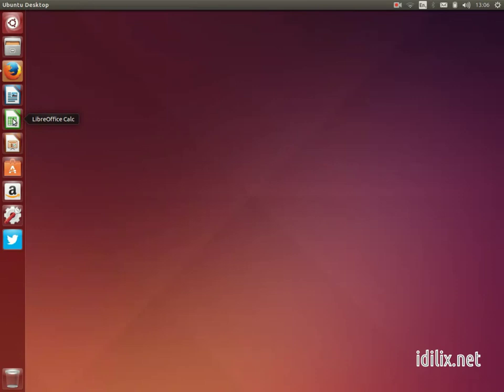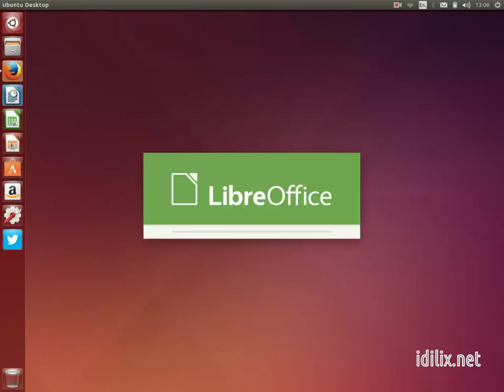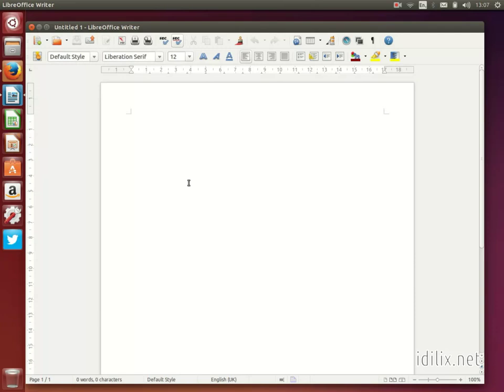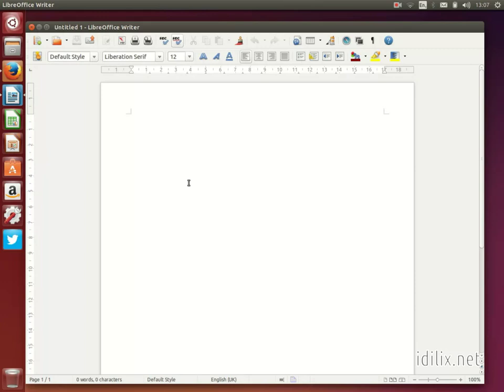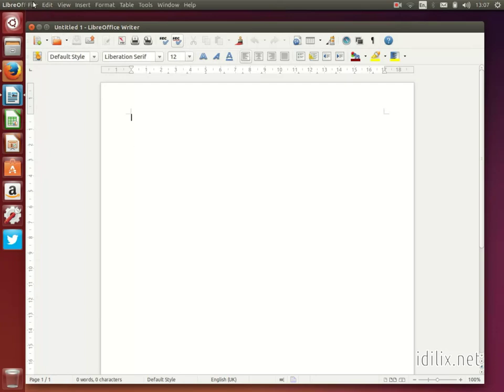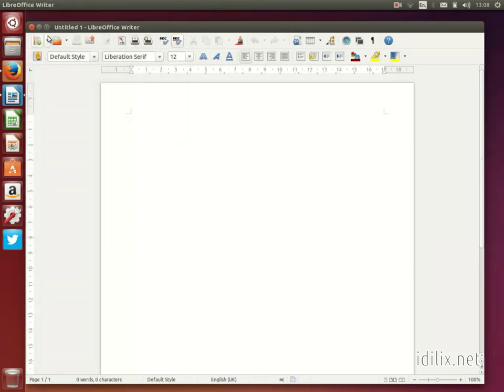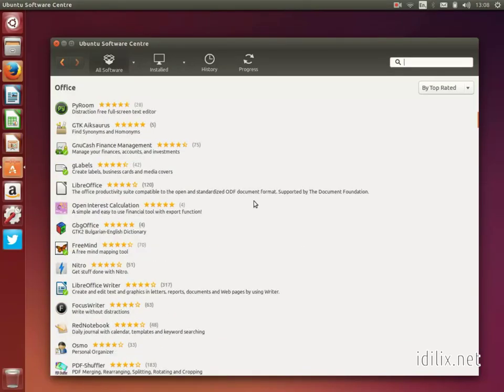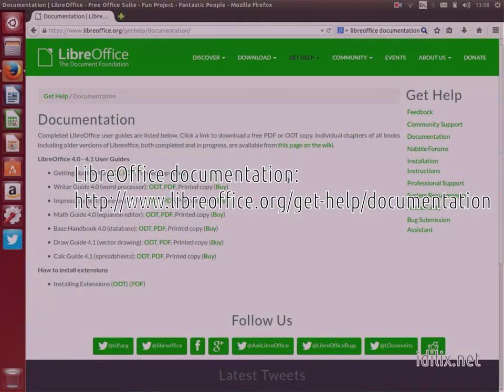10-Office Suite - Ubuntu 14.04 Tutorial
Learn about office software on Ubuntu 14.04 LTS Trusty Tahr.